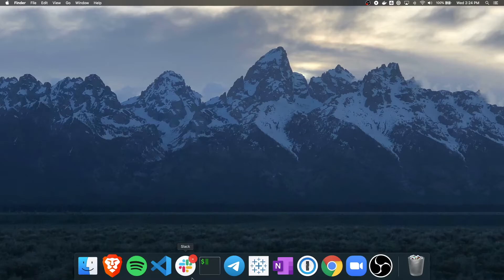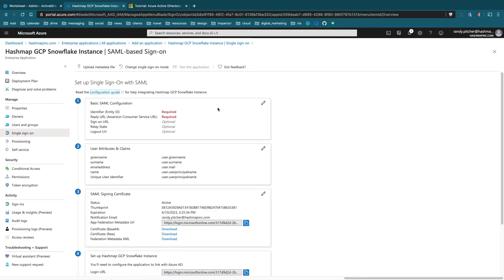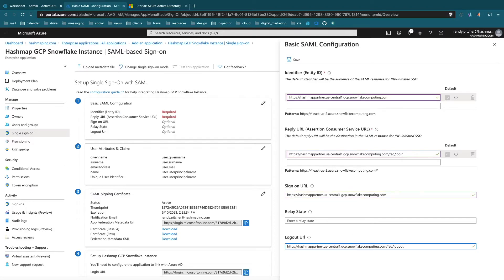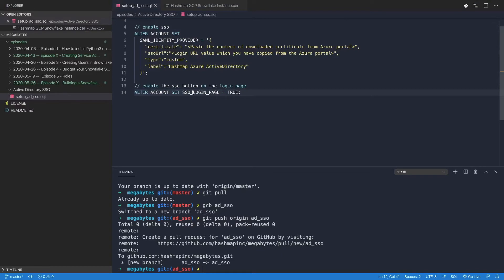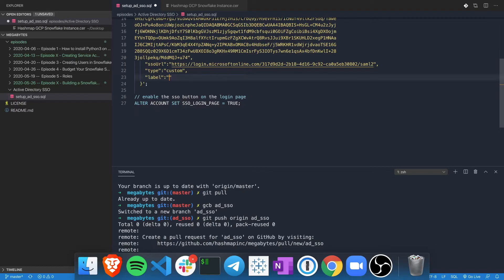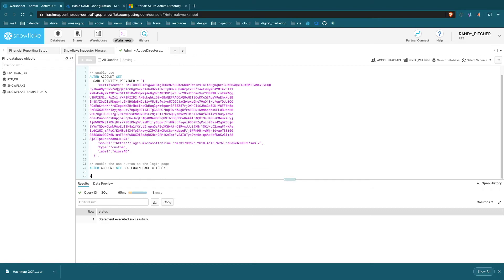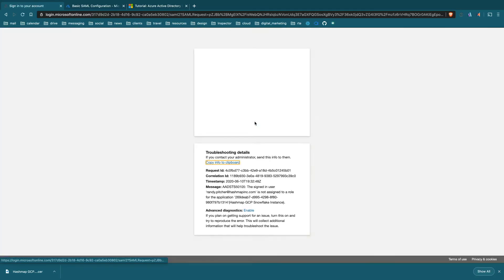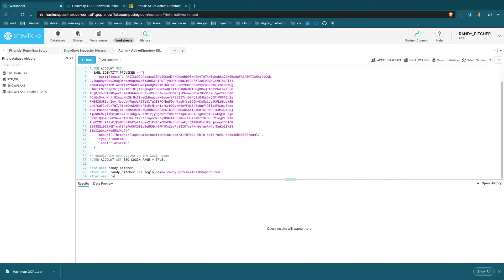Azure ActiveDirectory SSO with Snowflake - Hashmap Megabytes - Ep 6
Randy guides you through setting up Azure AD SSO with Snowflake.

Reach out to Hashmap if you want to take your data architecture to the next level!